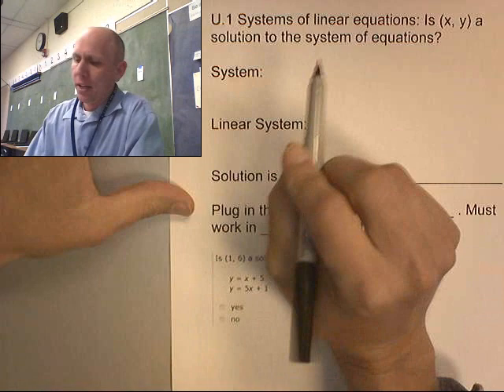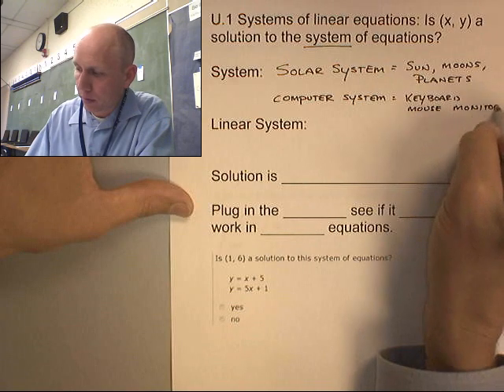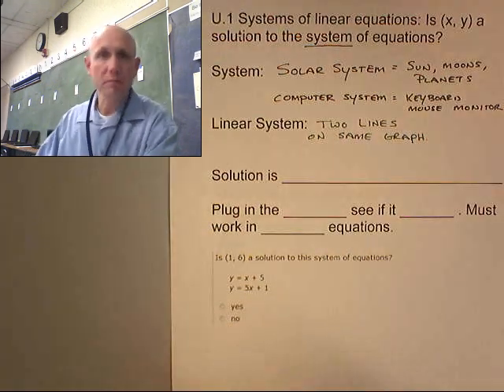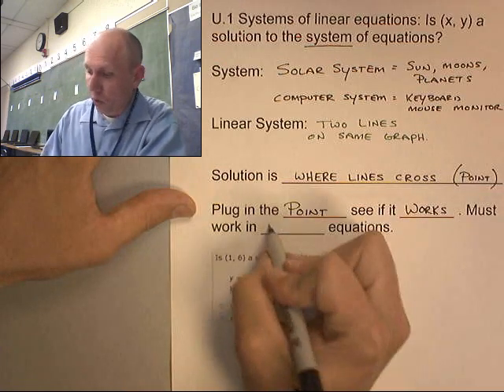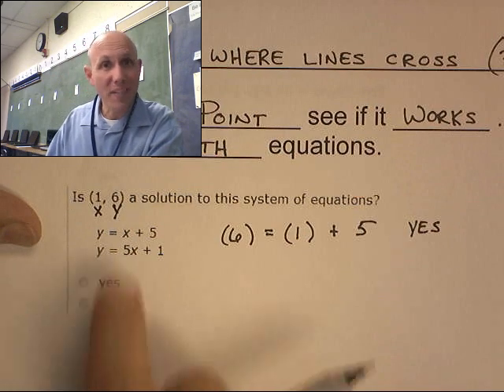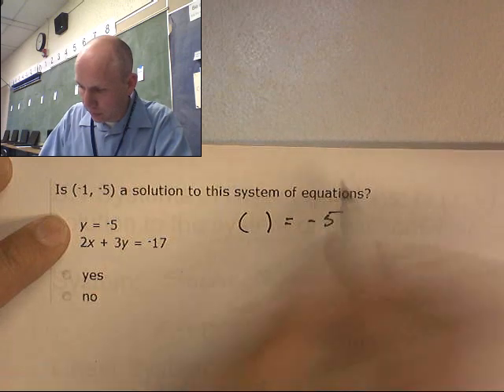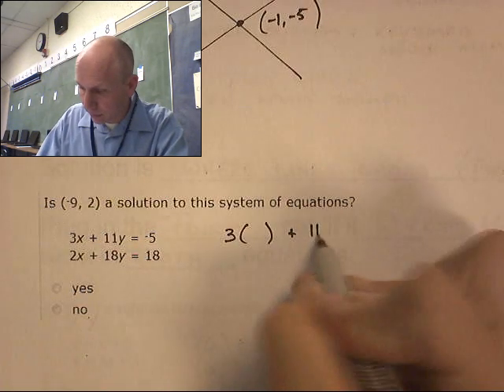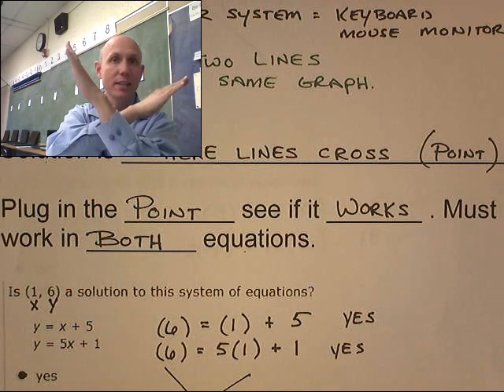BARRE Alg U.1 Systems of linear equations Is (x, y) a solution to the system of equations